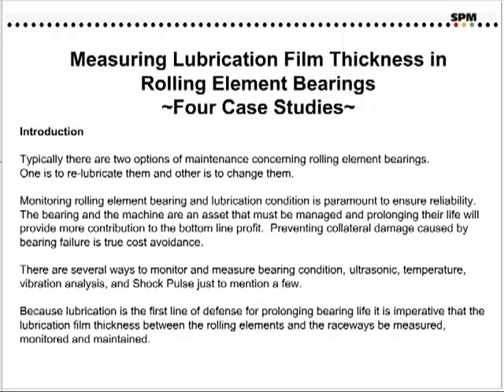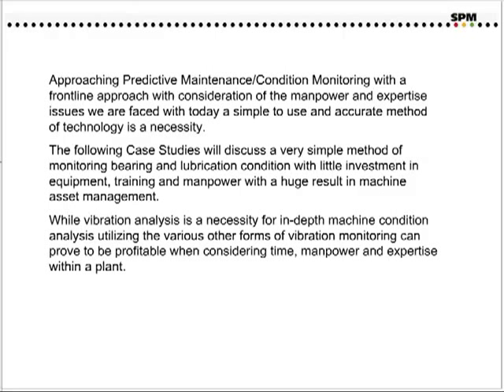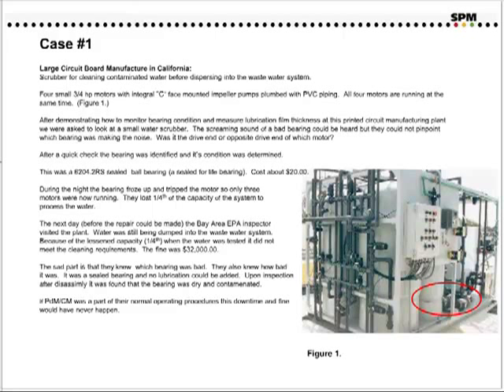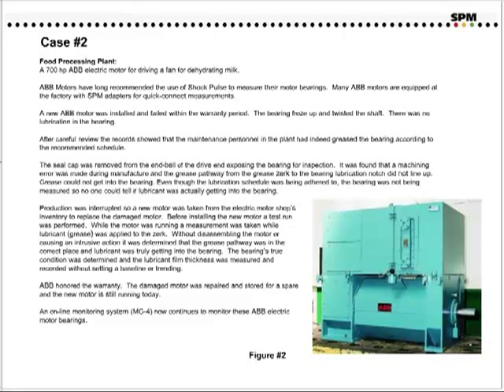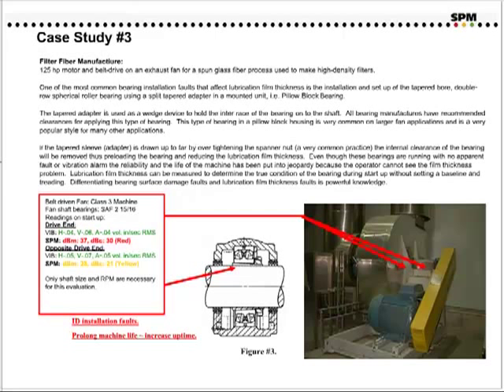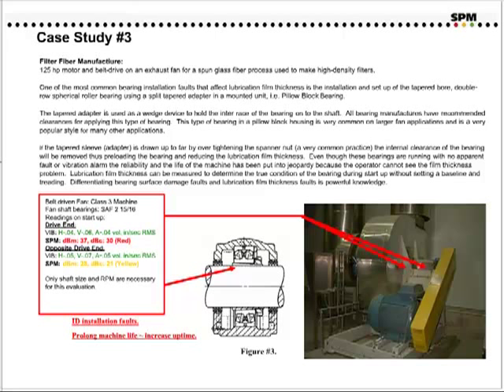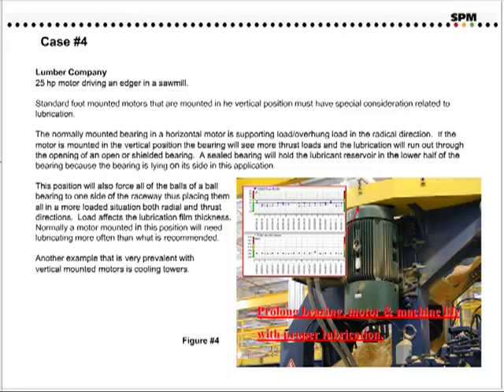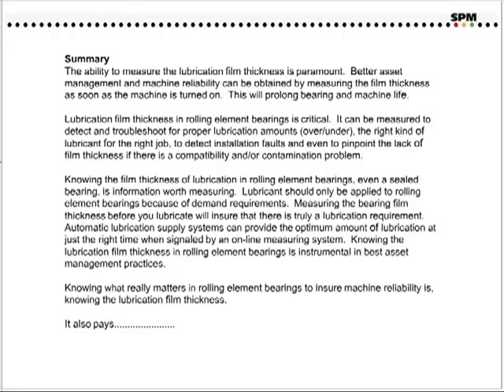Measuring Lubrication Film Thickness In Roller Element Bearings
A 9:48 minute Reliabilityweb.com iPresentation Tutorial - Measuring Lubrication Film Thickness In Roller Element Bearings - Four Case Studies.